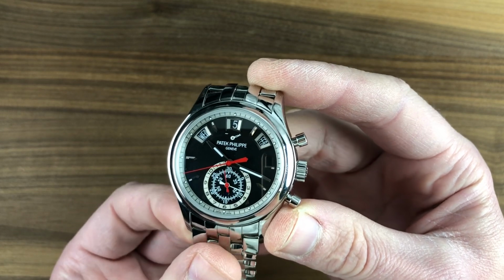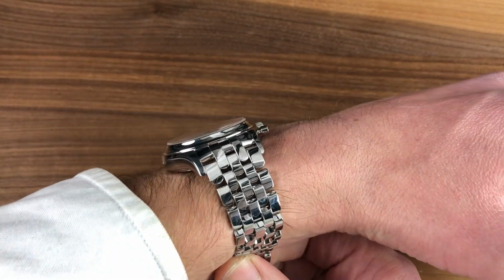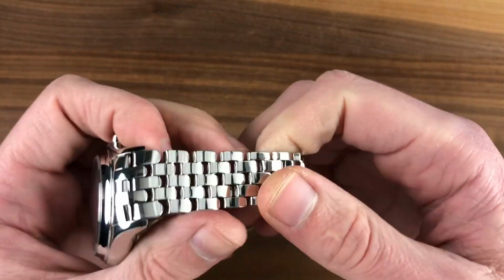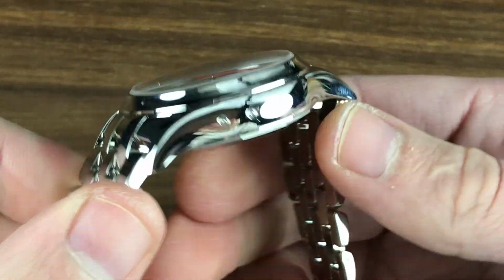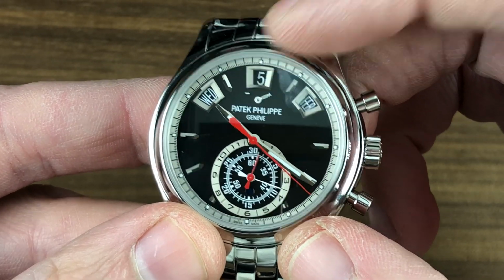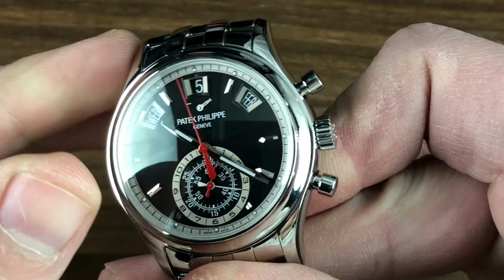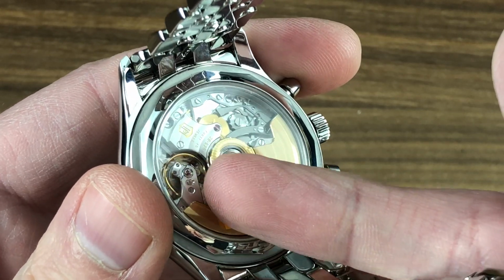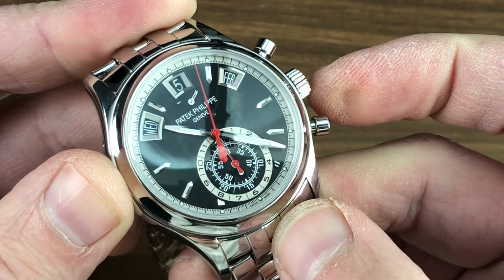Patek Philippe 5960/1A Ebony Annual Calendar Chronograph 5960/1A-010 Patek Philippe Watch Review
The Patek Philippe 5960/1A Annual Calendar Chronograph 5960/1A-010 is encased in 40.5mm of stainless steel surrounding an ebony black dial on a stainless steel bracelet. Features of this Patek Philippe 5960/1A include annual calendar, hours, minutes, small seconds, day, date, month, power reserve indicator, and flyback chronograph.

For complete details, watch the full Patek Philippe 5960 review by Tim Mosso!